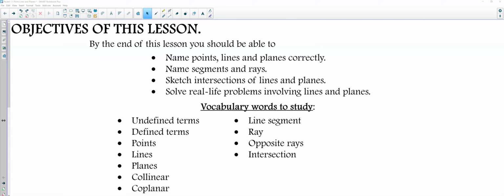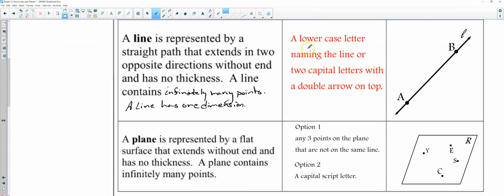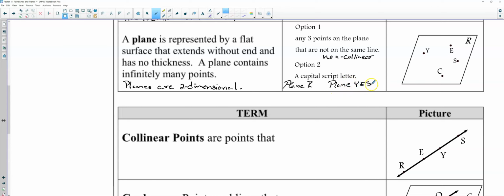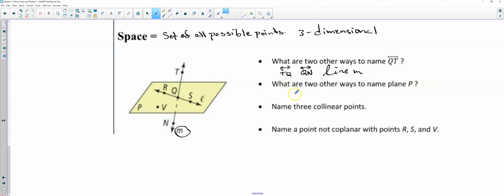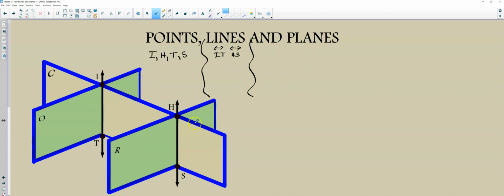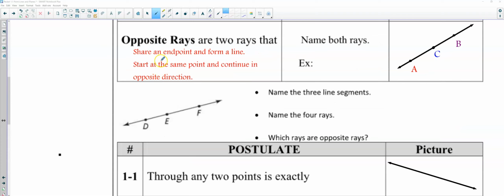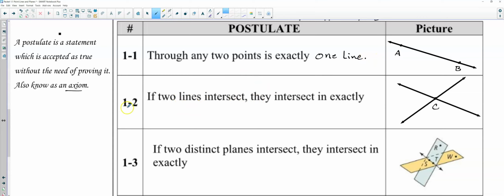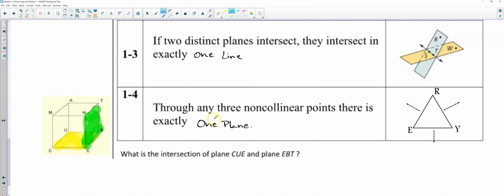1 1 Point, Lines and Planes Lesson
Lesson 1.1 Points, Lines and Planes. The undefined terms of Geometry.